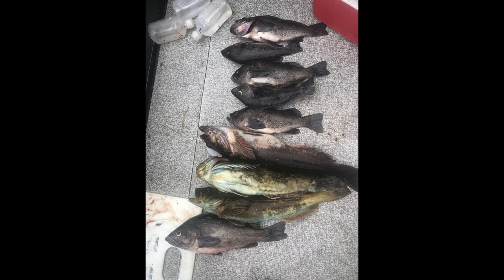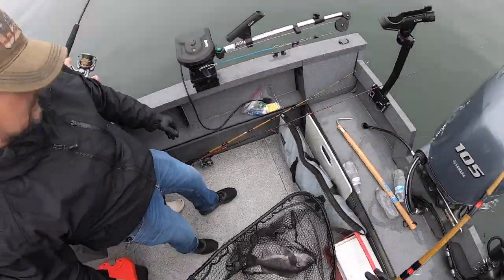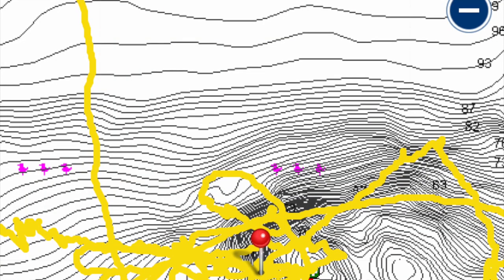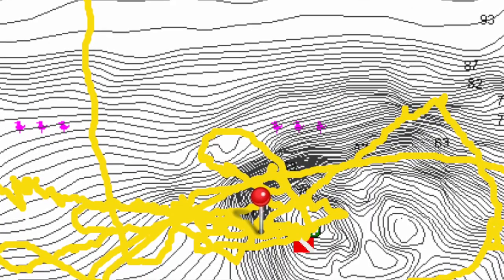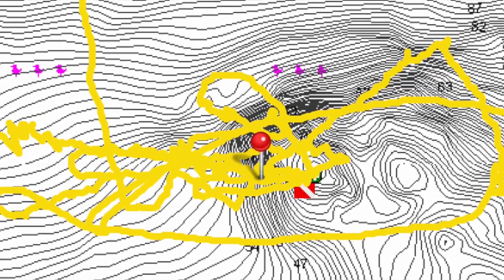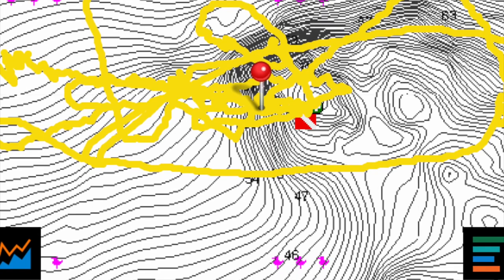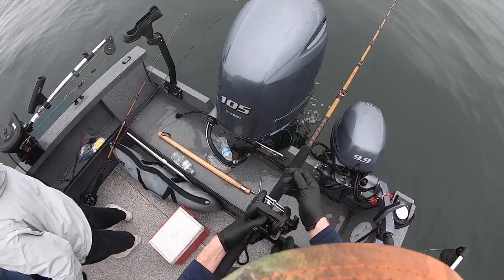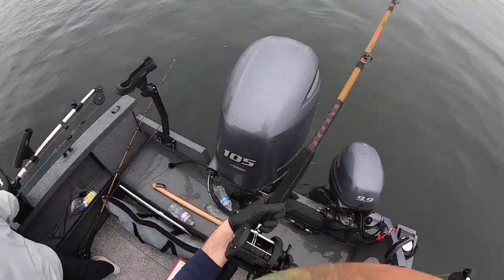Sekiu Bottom Fishing May 2020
In this video we show clips of catching a variety of species of bottom fish near Sekiu, WA. We talk about the importance of controlling your drift in this type of fishing and how to use technology to help. Playful banter between football fans is also part of what you can expect. Overall an epic trip with our teenagers catching lots of fish.